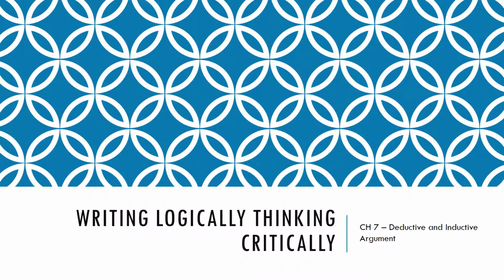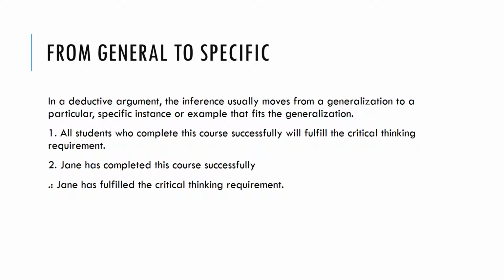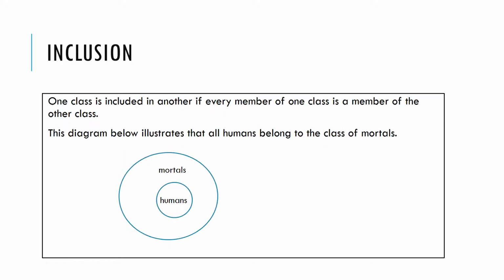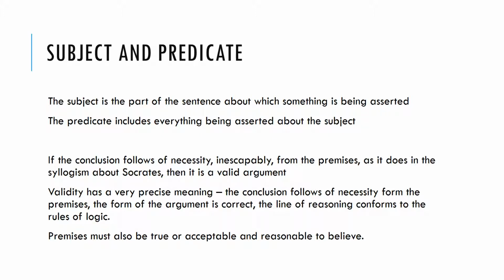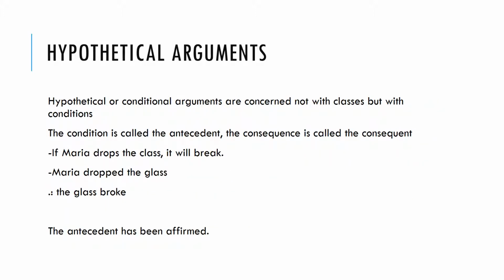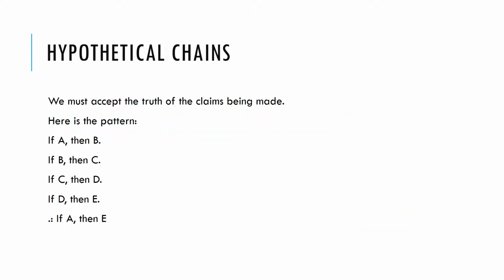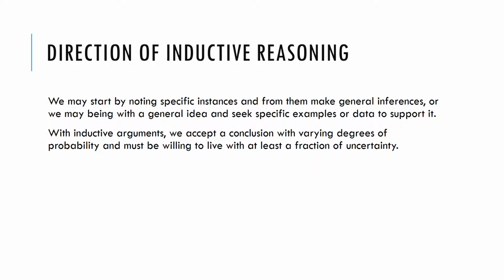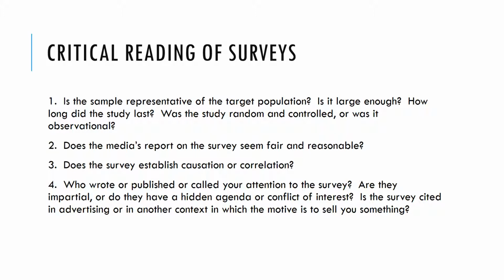CH 7 2015 Writing logically thinking critically